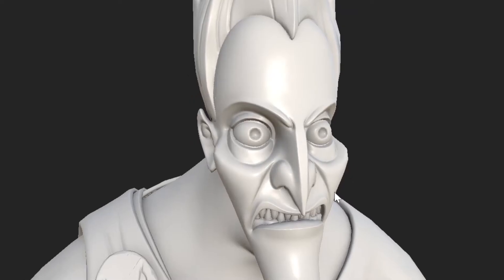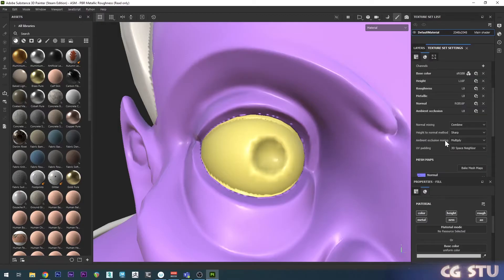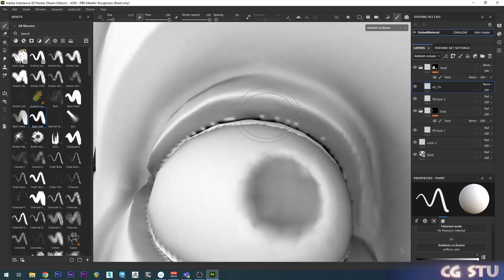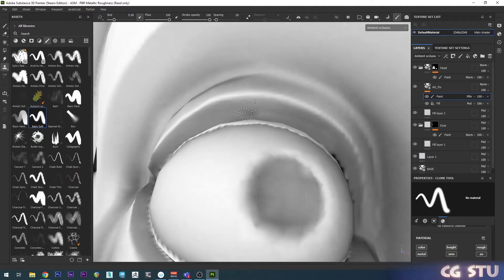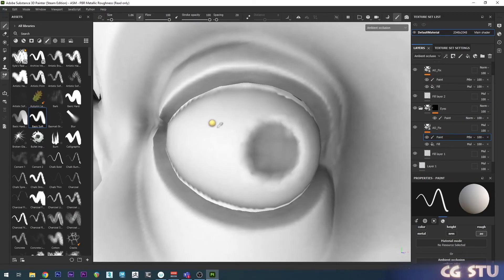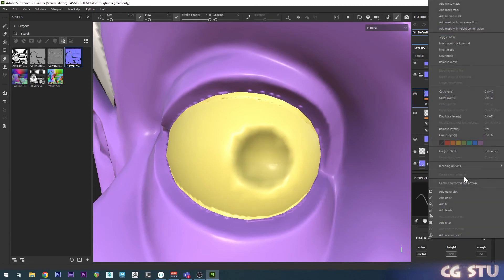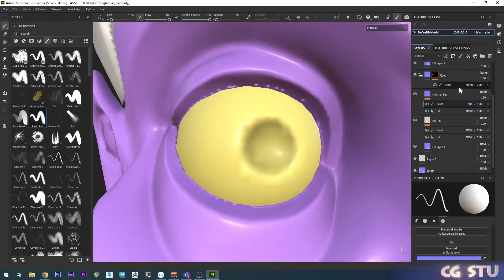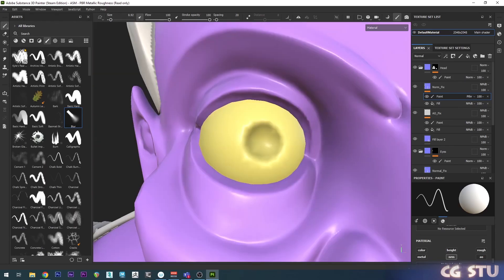Paint On Baked Maps To Fix Issues | Substance Painter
A few methods in Substance Painter that allow you to directly paint on baked maps such as Ambient Occlusion and Normal Maps, helps to fix baking artefacts caused by the projection cage.